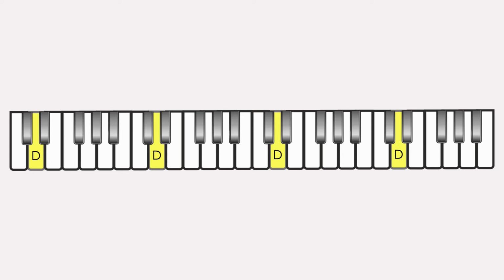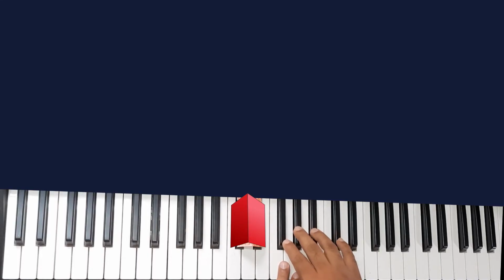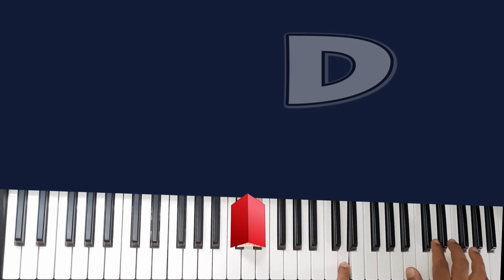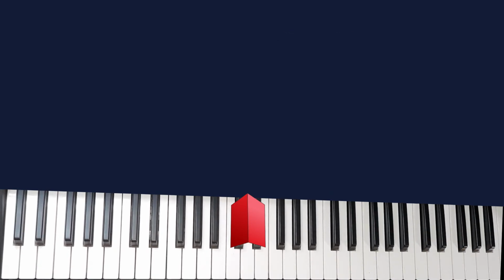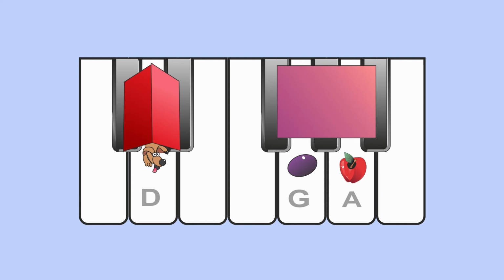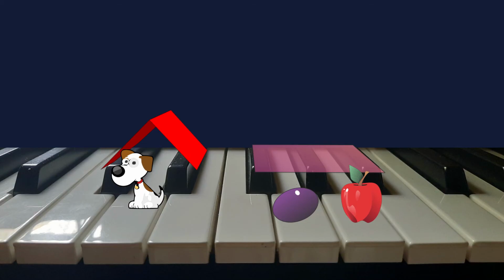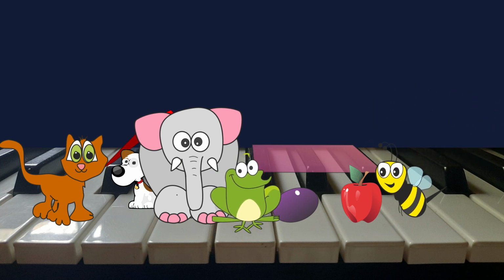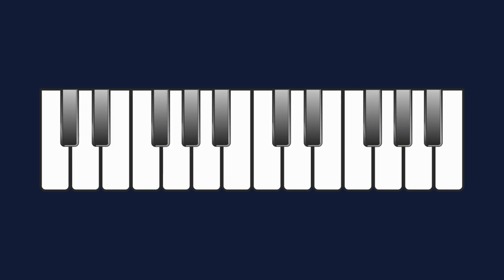White Keys on the Keyboard (Lesson 2)